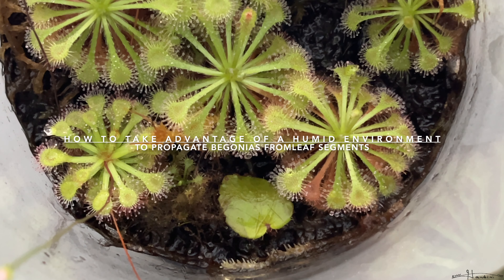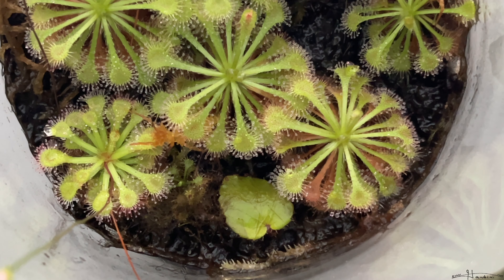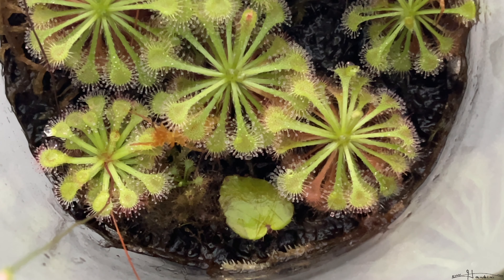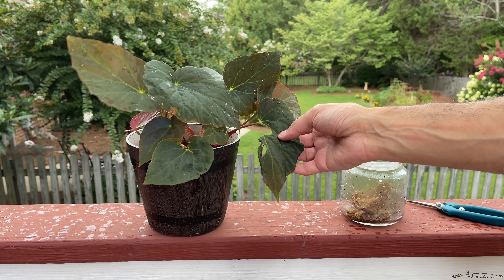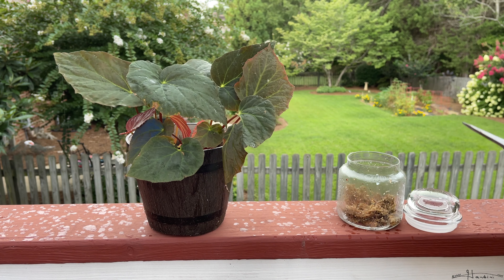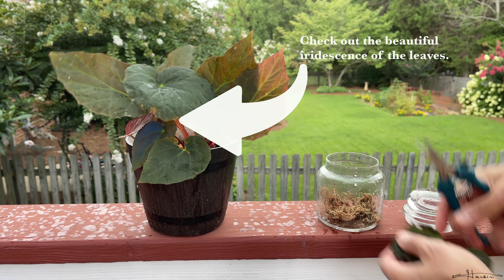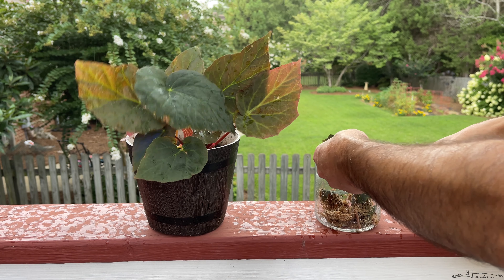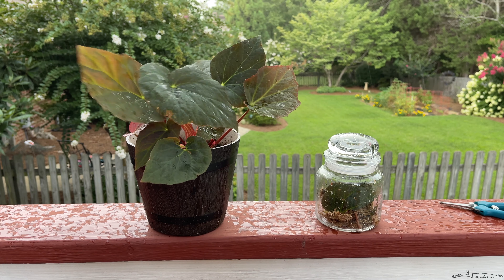How To Take Advantage Of A Humid Environment To Propagate Begonias From Leaf Segments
I noticed a broken leaf on my Begonia pavonina, an iridescent begonia from Malaysia. Since general Rex begonias can be propagated from leaf cuttings, I decided to see if I can get new plantlets from the broken leaf.

I successfully propagated part of a leaf of a Begonia taconite by placing it in the humid environment of one of my sundew terrariums and decided to set up a humid environment for the leaf.